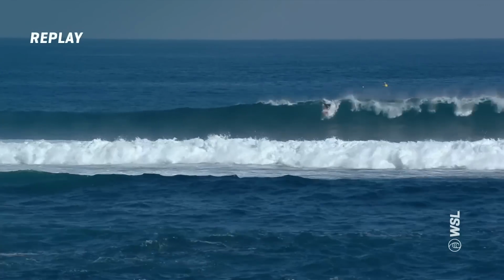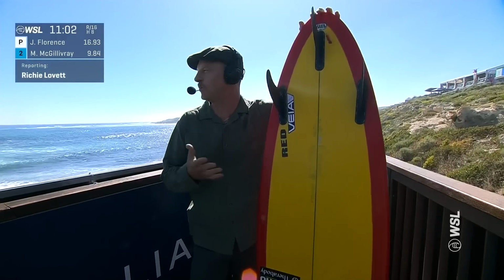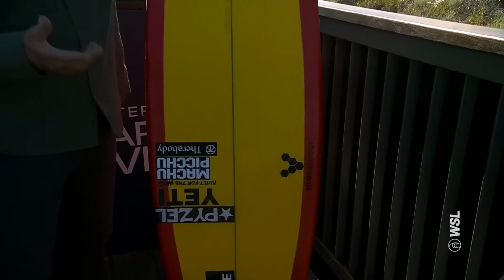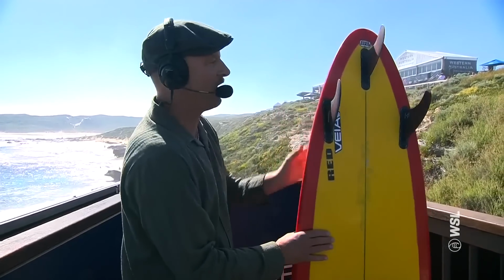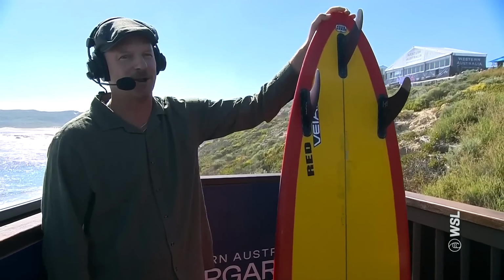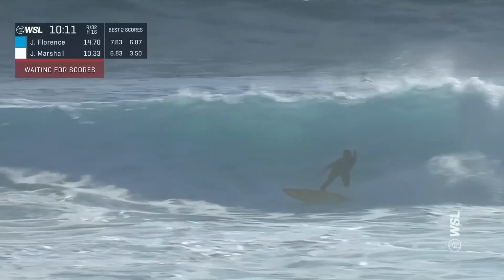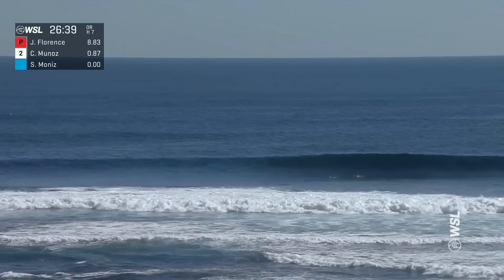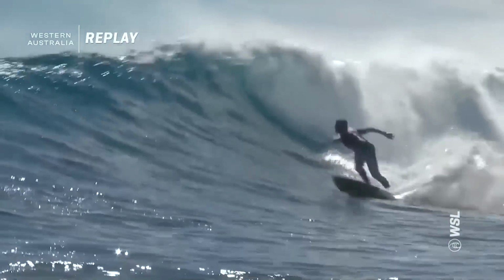The Recipe Behind John John Florence's Pyzel Board at The Western Australia Margaret River Pro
Shop a limited run of official event merchandise from the 2023 Margaret River Pro

Former Championship Tour Surfer and WSL commentator Richie Lovett breaks down the board design that Florence and Pyzel have collaborated on.
With decades of synergy between the two, the duo have formulated magic that has propelled John to two world titles and an unprecedented relationship with Main Break. Learn what's under John's feet...

The Mid-season Cut is here and Margaret River is a battle for survival. The full Championship Tour enters, but only the top 22 men and 10 women advance. In Western Australia’s powerful surf, who will make the cut and continue their hunt for a World Title, and who will leave headed for the Challenger Series?
Watch live April 20-30 on worldsurfleague.com.